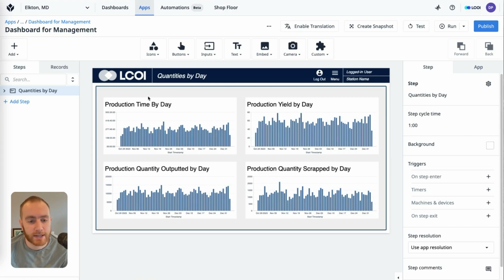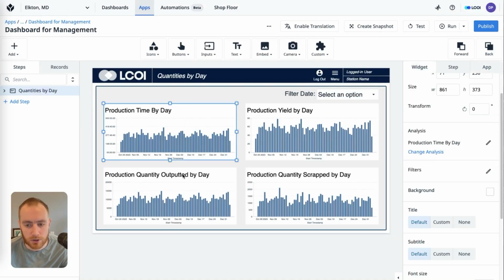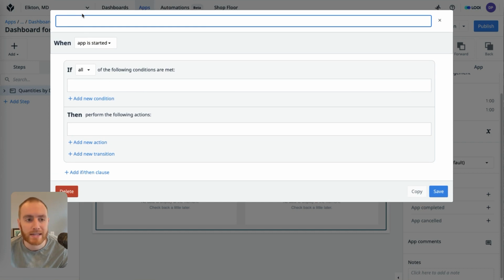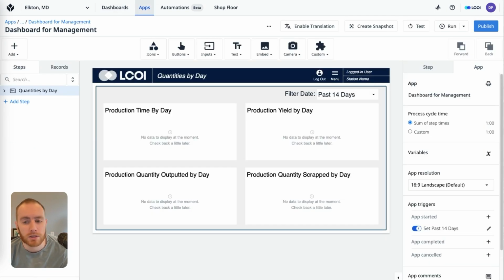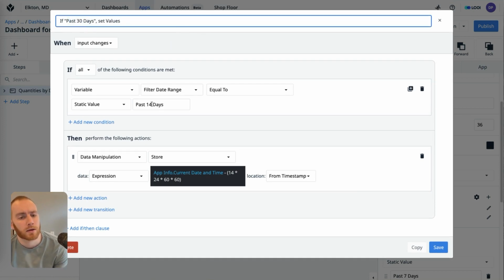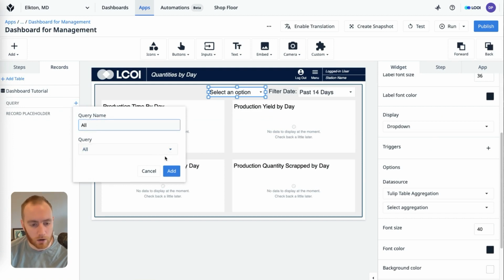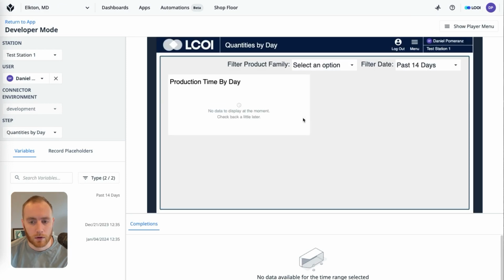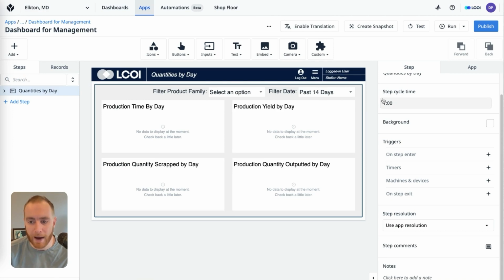Quick Tricks! - Dynamic Dashboard Filtering in Tulip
Building Tulip Dashboard apps can be a powerful way to bring data to the people who need it. However, usually data users require many different variants of tweaking the charts to find what they need and understand their process. In this tutorial I walk through some tricks for dynamically filtering dashboard apps, and along the way show a few other tricks for building Tulip apps faster. Enjoy!

0:00 Introduction
0:10 Date Range Filtering
6:23 Category Filtering